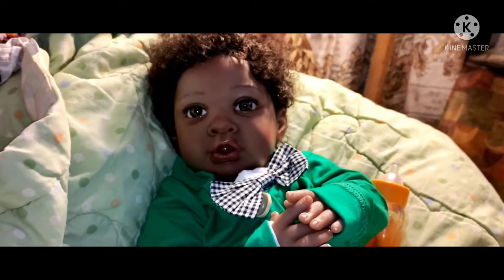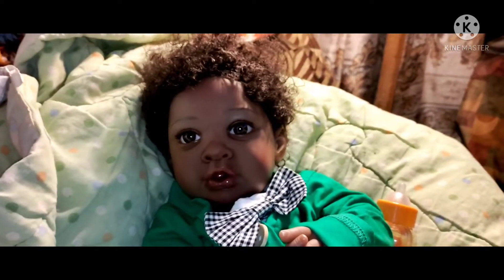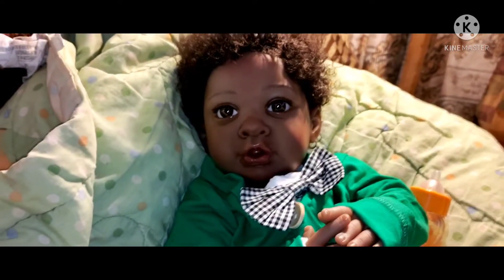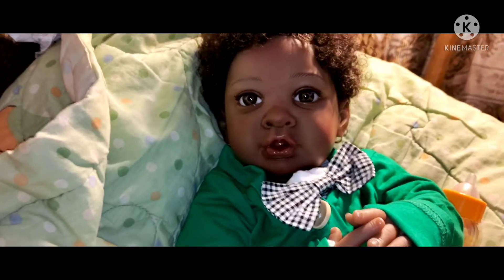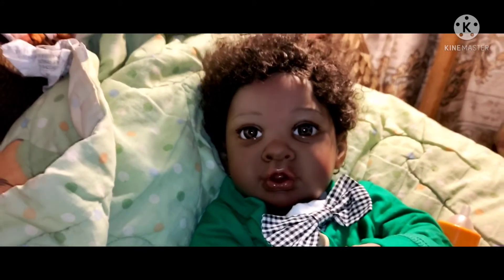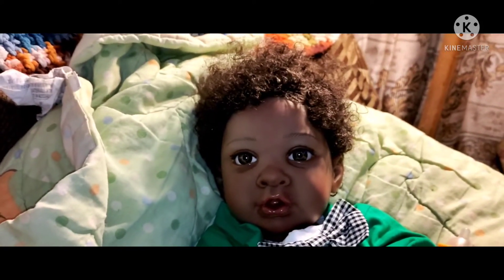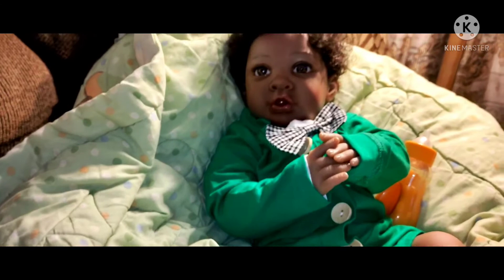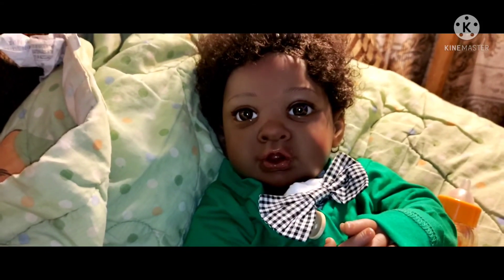my new Paradise Galleries baby.. Wonderfully Made